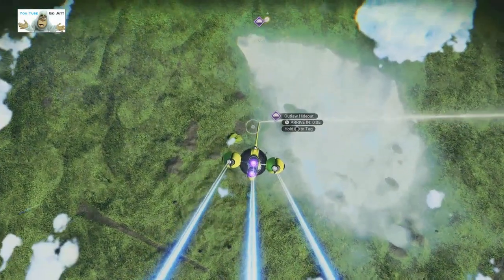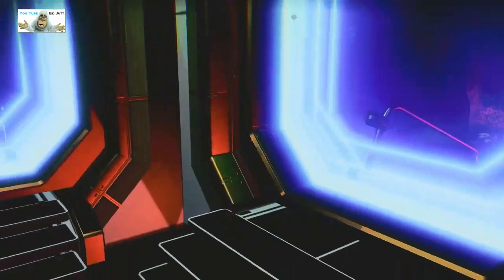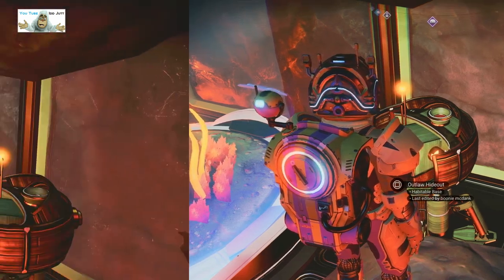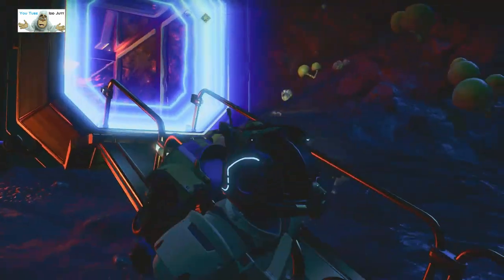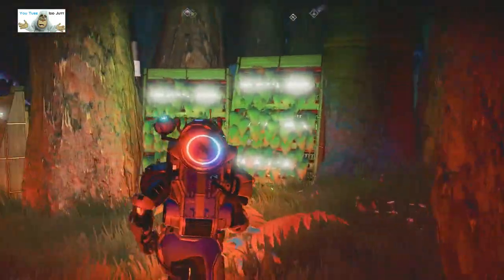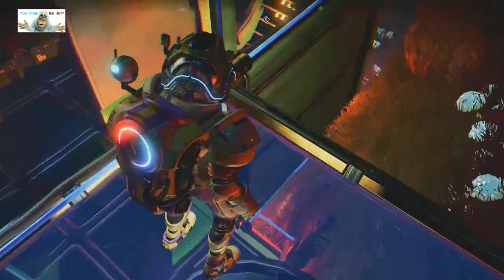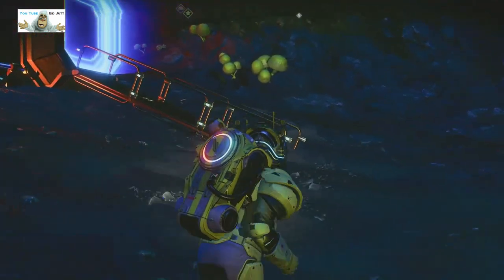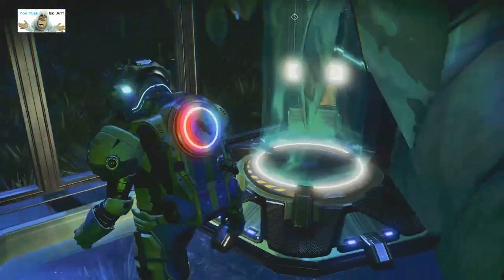#86 | No Man's Sky | Player Bases | May 2022 | PS5 | Idd Jutt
May 2022, nip nip, black hole, hello games, idd jutt,